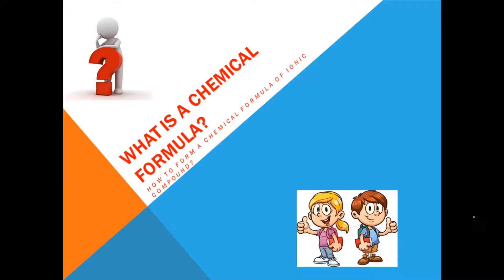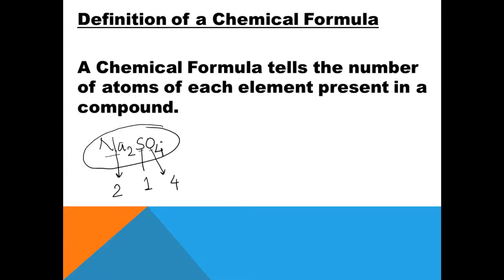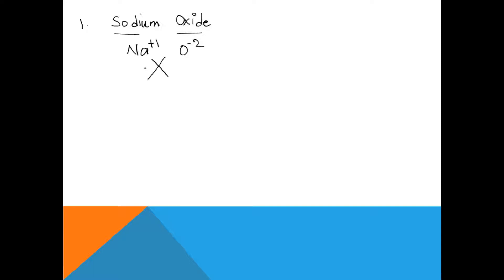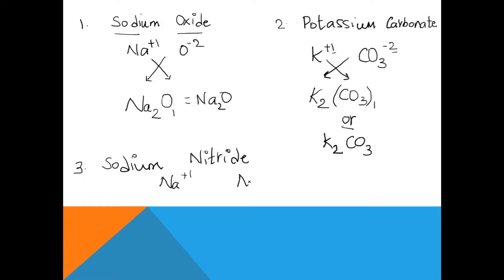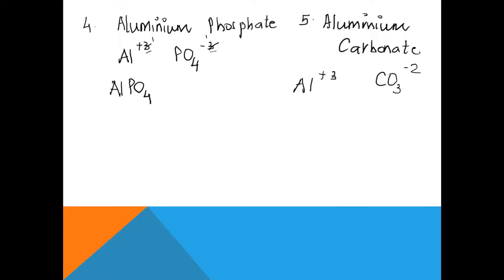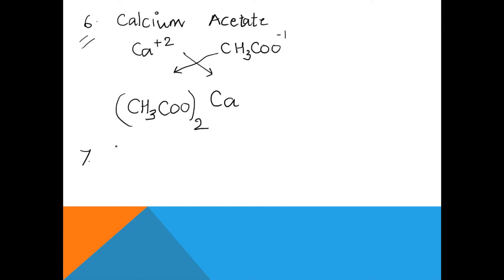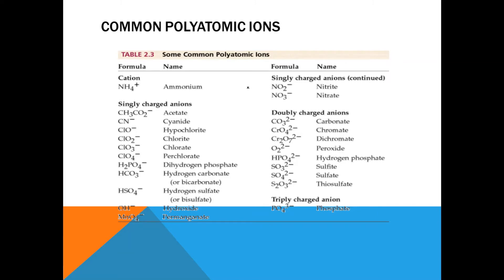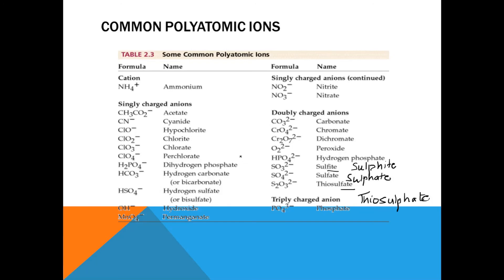Criss Cross Method for Chemical Formula of Ionic Compound- Introduction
In this video we shall learn how to form Chemical Formula of Ionic Compound. Chemical formula tells the number of atoms of each element present in a compound. We learn how to use criss cross method to form chemical formula of a compound.
I have explained formation of several compounds like Sodium Chloride, Aluminium Phosphate, Aluminium Nitride , Sodium Carbonate etc in a simplified manner.